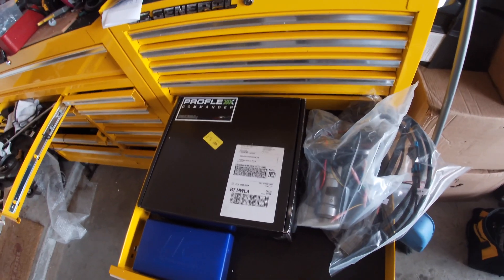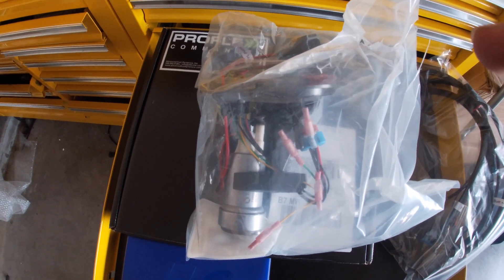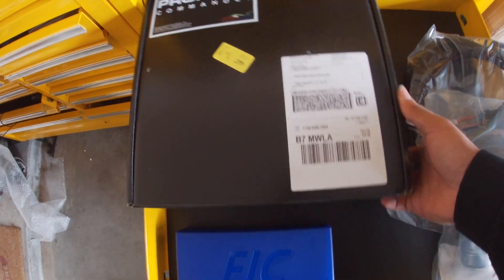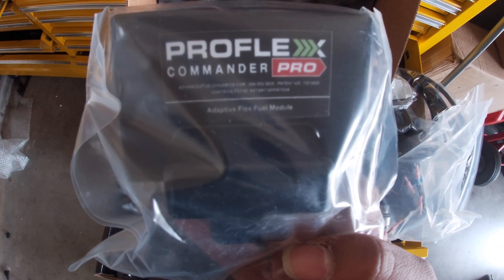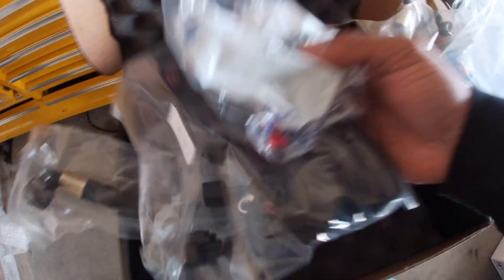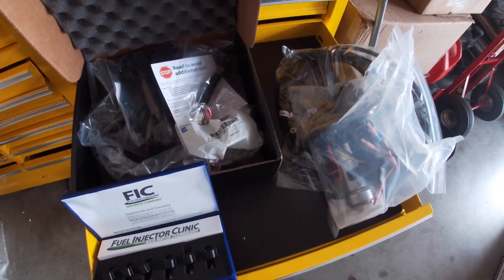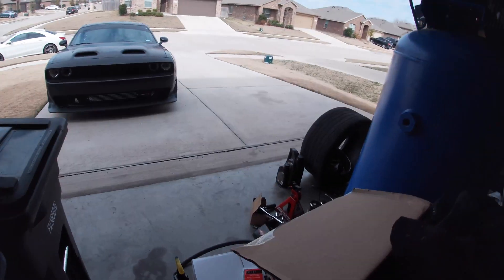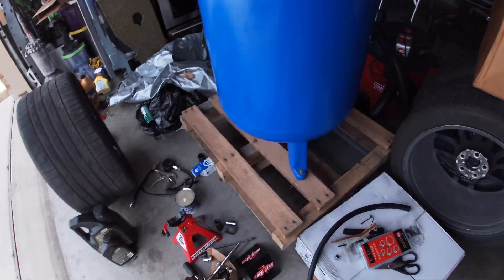RIPP SUPERCHARGED V6 GETS E-85 FUEL SYSTEM UPGRADE! AFD PROFLEX KIT TAPPED FUEL PUMP FIC INJECTORS!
Unboxed the new parts for the fuel system upgrade!